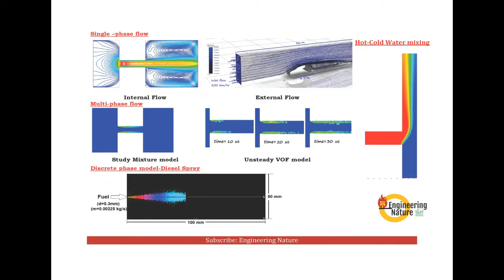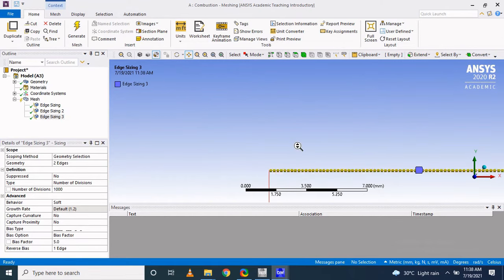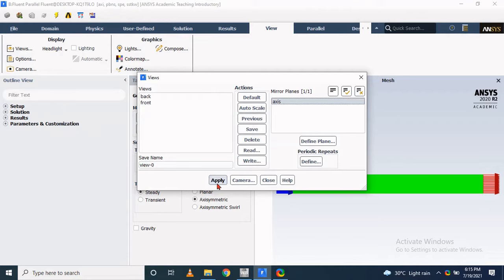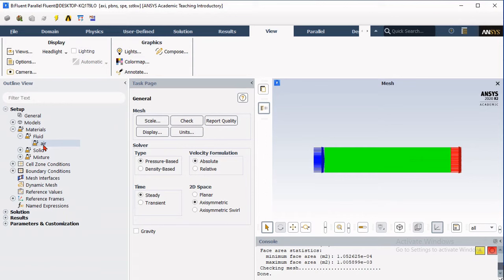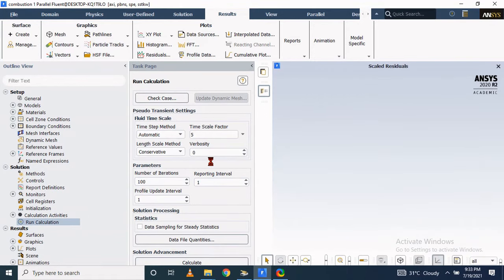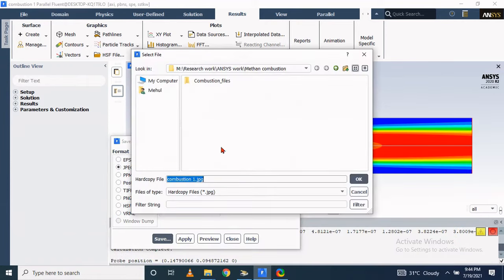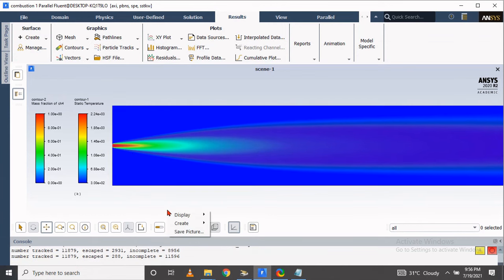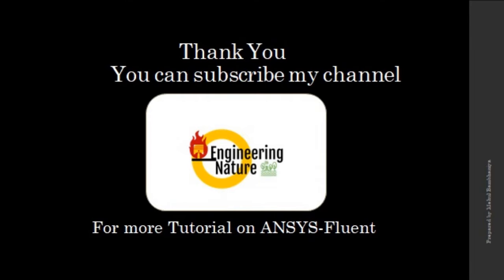ANSYS-Fluent Tutorial || Species transport modelling || Gaseous combustion (Methane combustion 1/2)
This tutorial includes the species transport modelling used for Air-Methane combustion. The simple rectangular combustion domain has been considered.  The model has been created in Design modeller and around 1.5 lac mesh elements have been generated in the Ansys mesh module. Eddy dissipation combustion -turbulent has been considered. This tutorial also demonstrates the new features available in Fluent i.e. creation of  "scene".
The mass fraction of Methane and temperature distribution together superimposed via the "scene" option. In this tutorial, the temperature plot against axial distance has been shown.